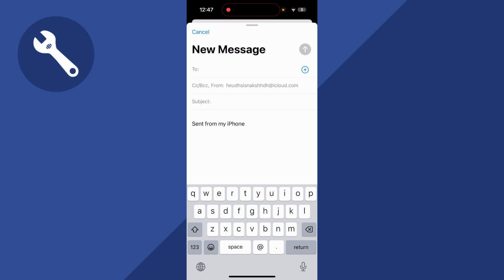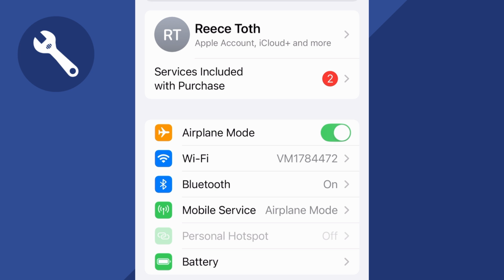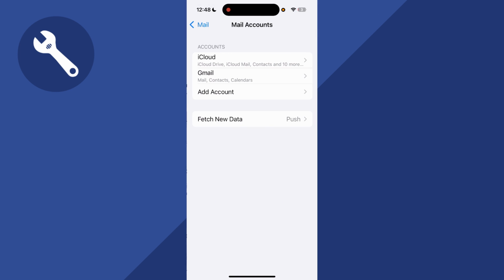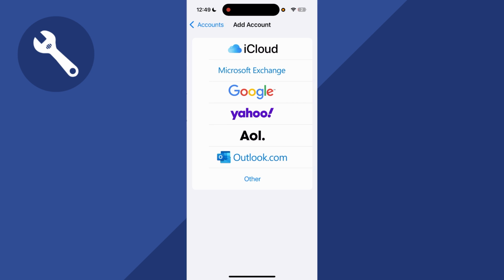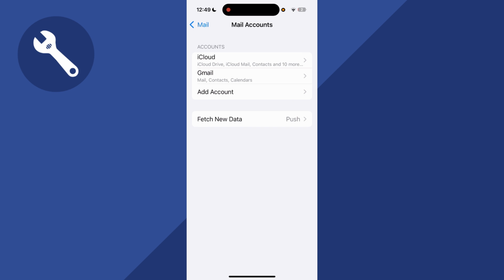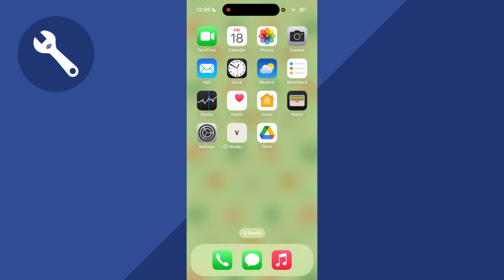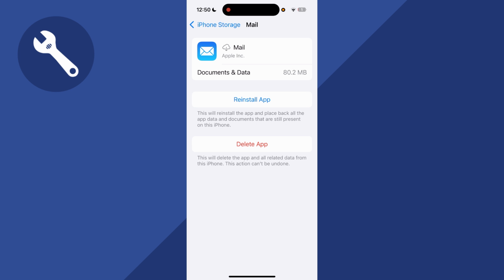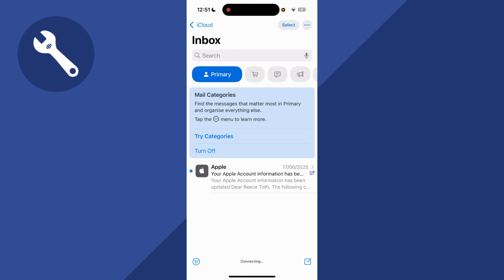How To Fix Emails Not Sending on iPhone (3 Solutions)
If your iPhone is not sending emails, this troubleshooting guide will help. Learn how to fix Mail app issues, SMTP server errors, incorrect outgoing settings, or connectivity problems. If you’re using Gmail, iCloud, Yahoo, or Outlook, follow these steps to get your iPhone email working again.